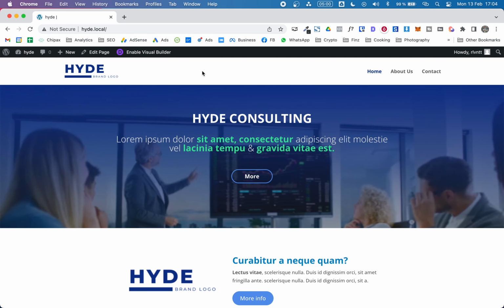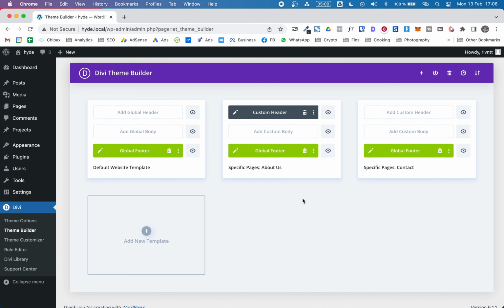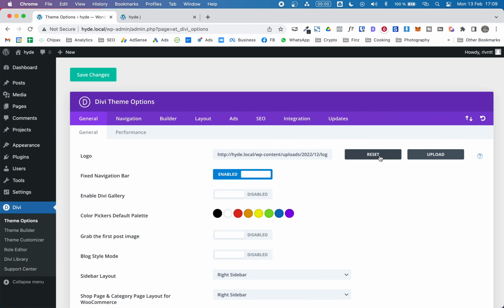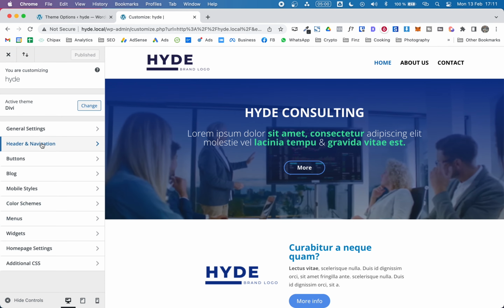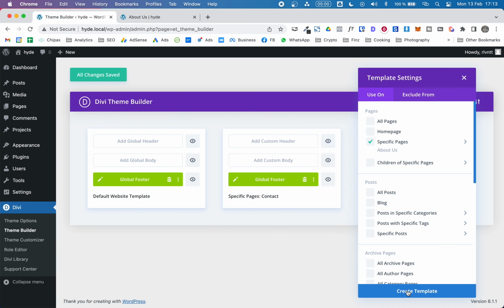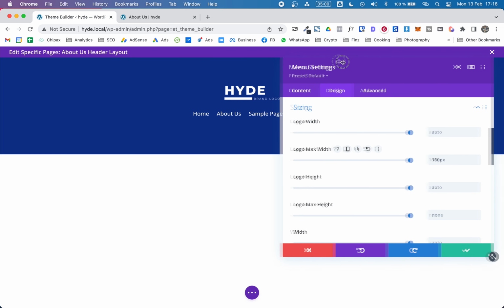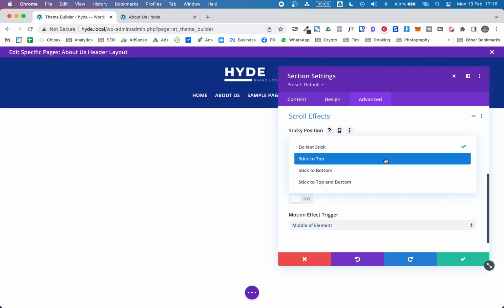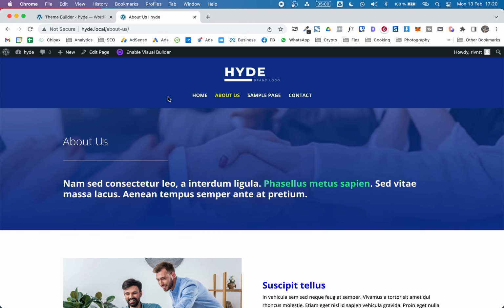Divi Theme: How To Build A Custom Header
If you're just getting started with the Divi Builder and want to create a custom header for your website, this video is for you. I'll walk you through the process step by step and show you how to create a custom header using the Divi Builder.

Whether you're new to the Divi Theme or just looking to improve your skills, this video is designed to be helpful and easy to follow. I'll provide clear instructions and demonstrate each step of the process, so you can create your own custom header with confidence.

By the end of this video, you'll have a better understanding of how to use the Divi Builder to create a custom header, as well as a deeper understanding of the platform's features and capabilities. Whether you're creating a header for a personal blog, a business website, or anything in between, this video has got you covered.

So, let's dive into the world of the Divi Builder and create a custom header together!

📝 There's a faster way to write blogs, emails, posts, ads.

GOT QUESTIONS?
Please leave them in the comments below and i'll answer them all.